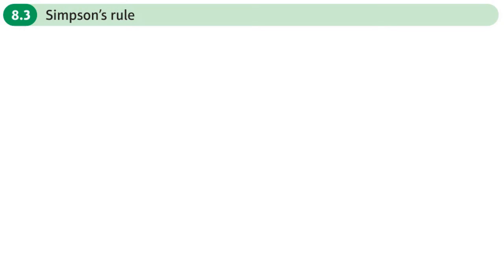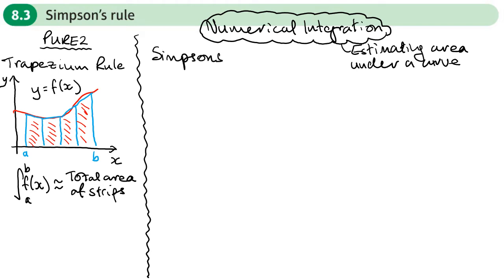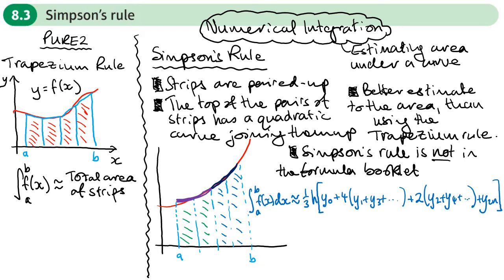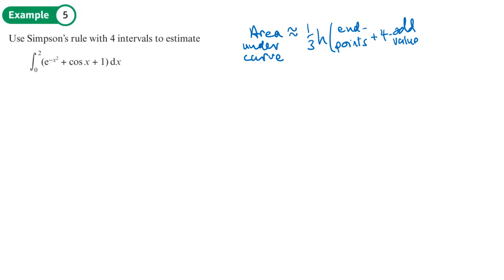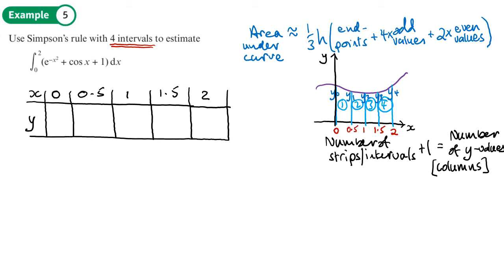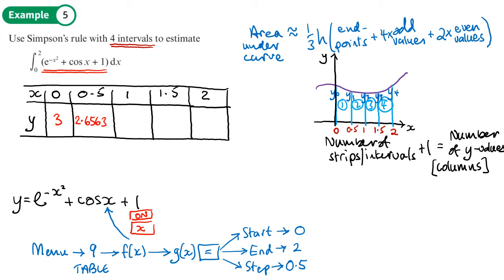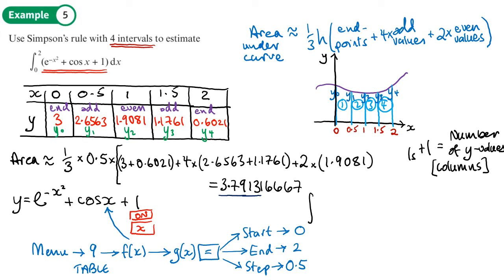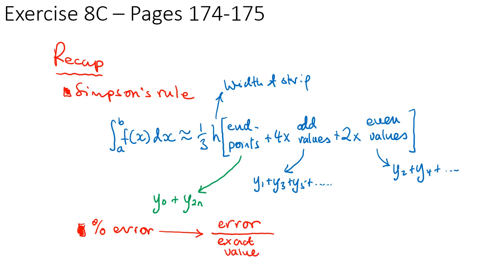8.3 Simpson's rule (FP1 - Chapter 8: Numerical methods)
hindsmaths Finding the area under a curve using Simpson's rule

0:00 Intro
8:52 Example 5
19:45 End/Recap